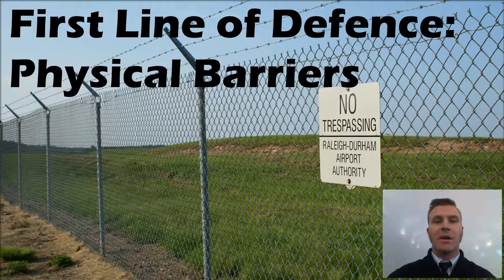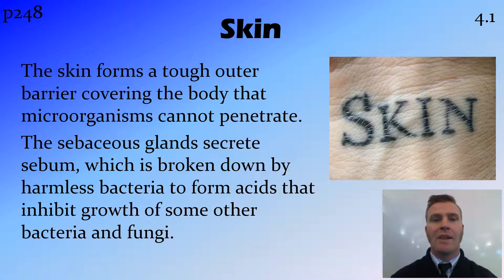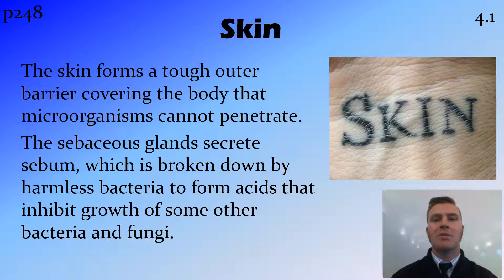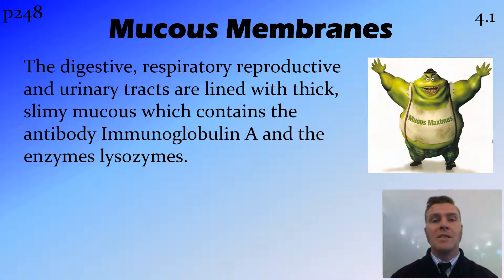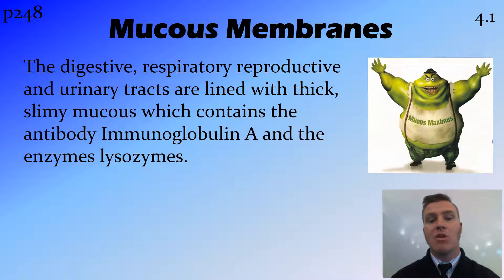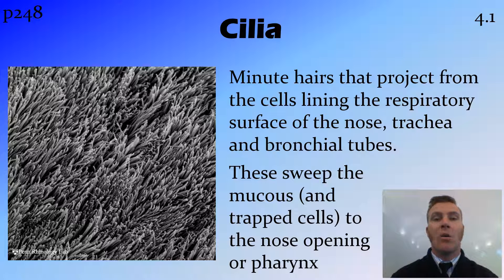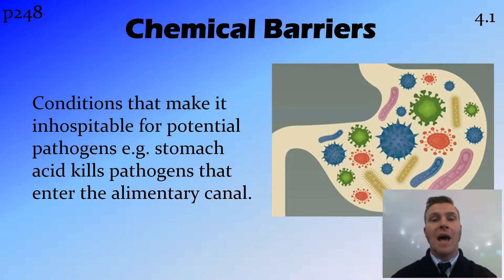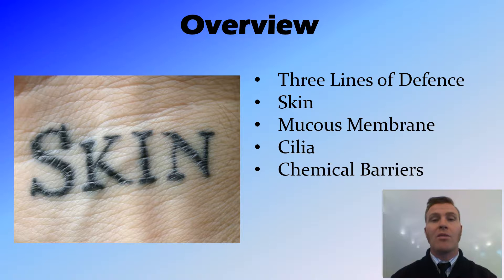First Line of Defence: Physical Barriers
HSC Biology: The Search for Better Health

NSW Syllabus
Dotpoint 4.1

Overview:
Three Lines of Defence
Skin
Mucous Membrane
Cilia
Chemical Barriers